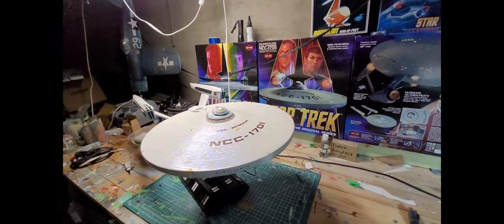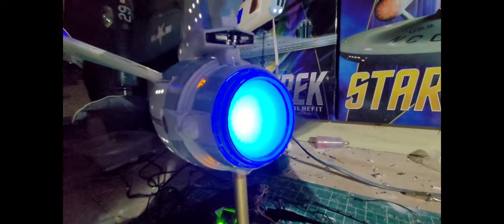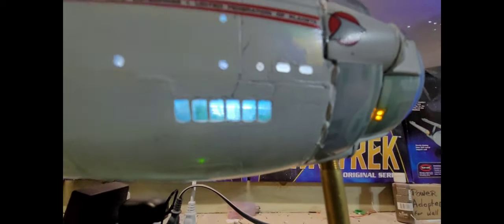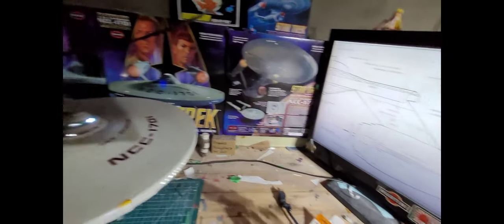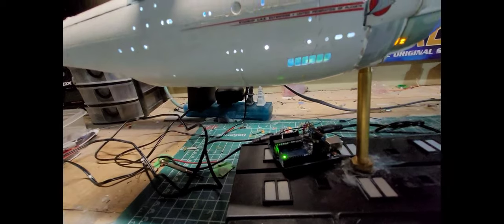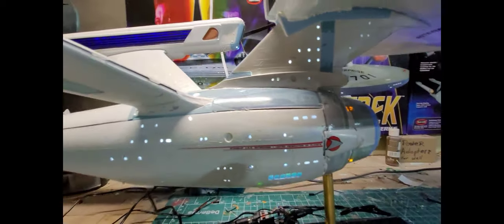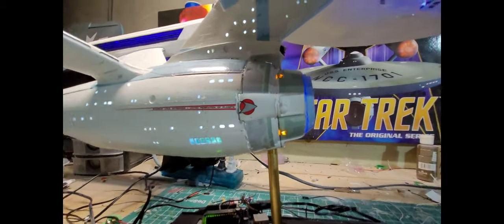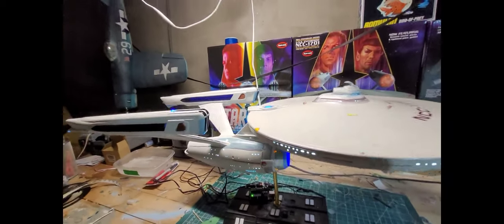polar lights 1:350 scale enterprise refit final thoughts and advice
discussion of the polar lights 1 350 scale refit enterprise